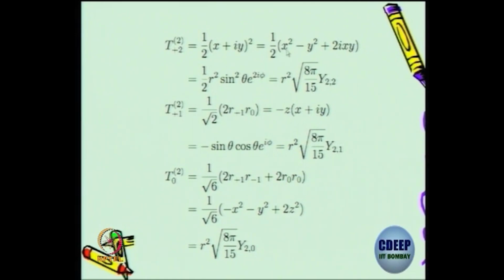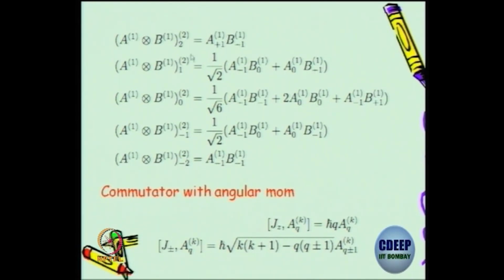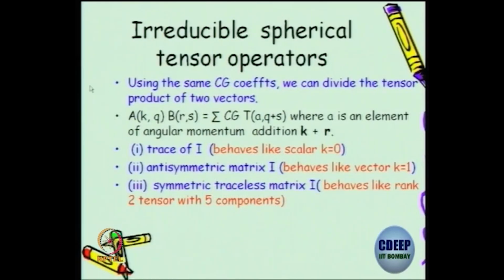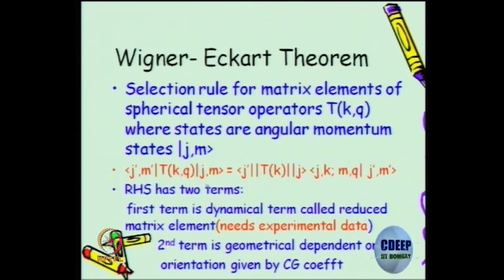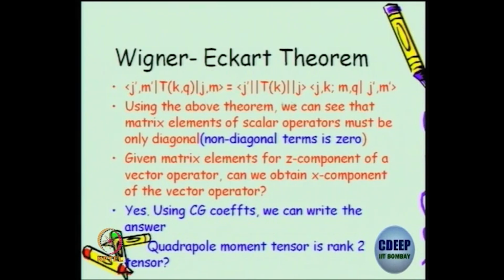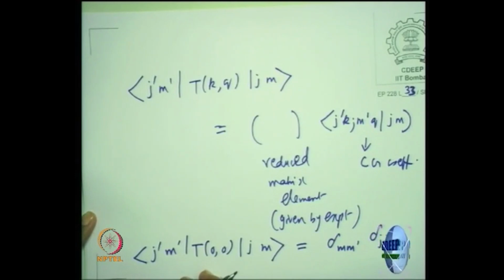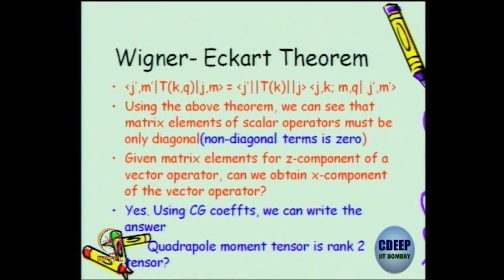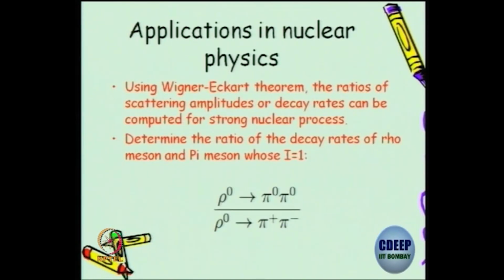Tensor Operators & Wigner-Eckart Theorem - III